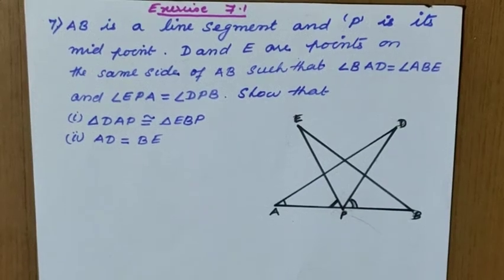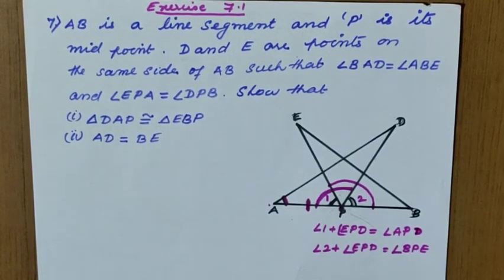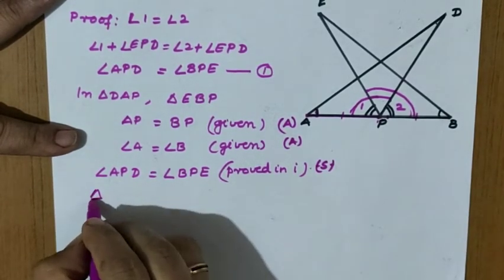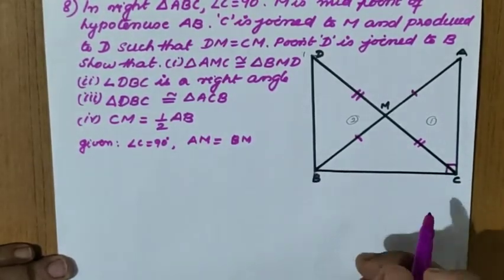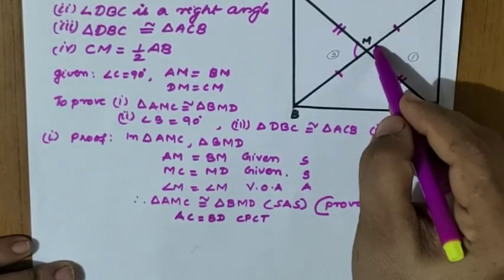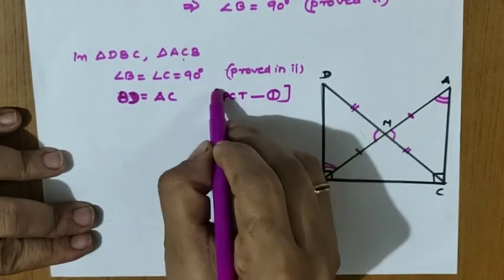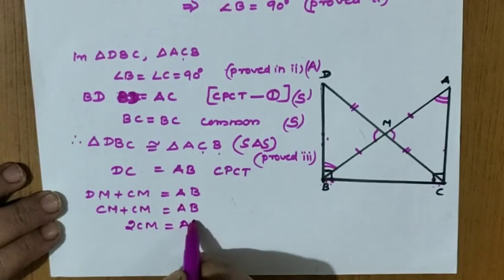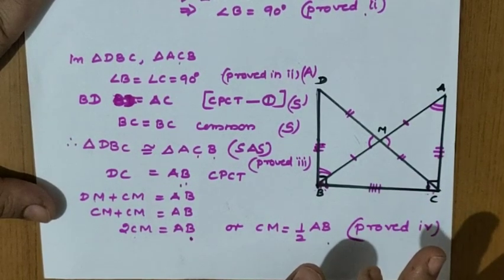Class 9 maths ch 7 Triangles 06